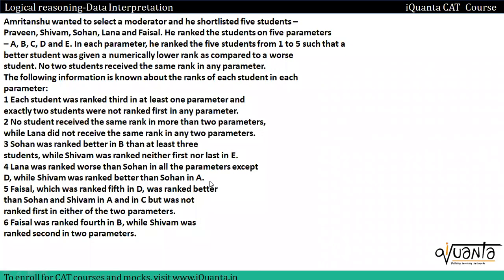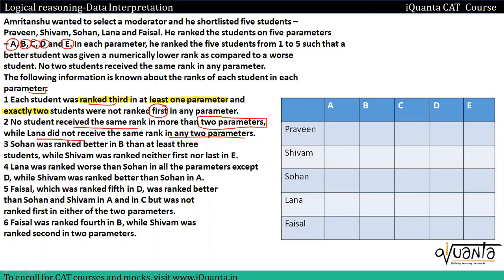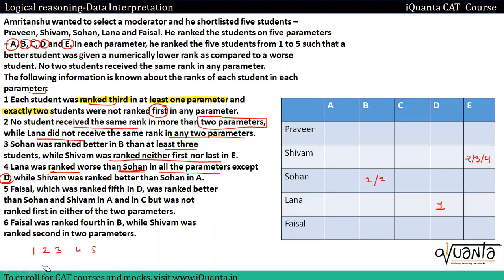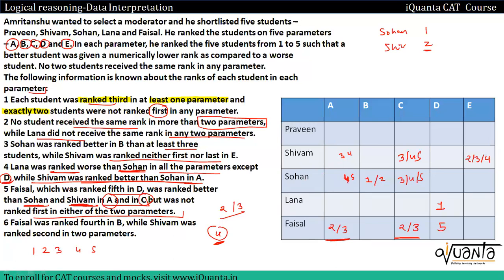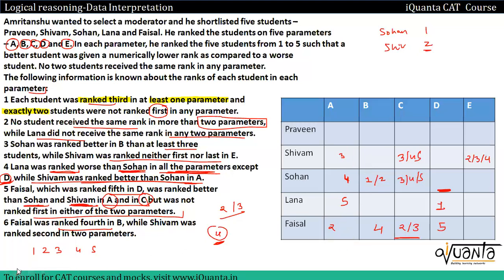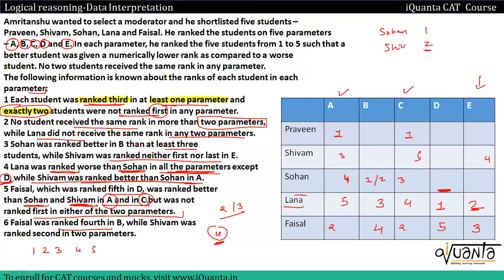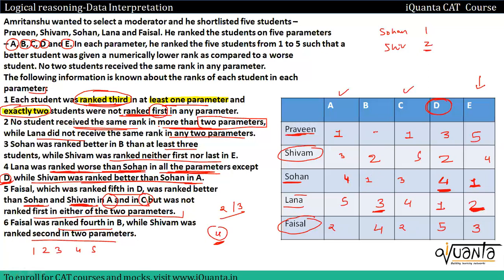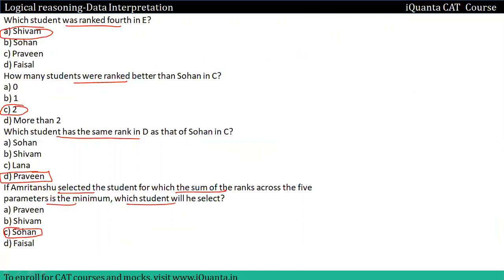iQuanta SET 37 - The LRDI master || Ranking Puzzle || CAT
For effective CAT 2024 preparation you need a good CAT preparation strategy. You need to understand the concept and practice questions to clear the concepts.
So in this video we will share some CAT LRDI question Sets that will help you in your CAT preparation Journey.